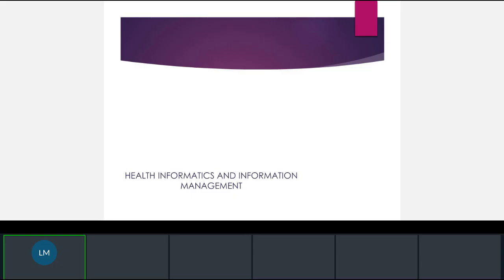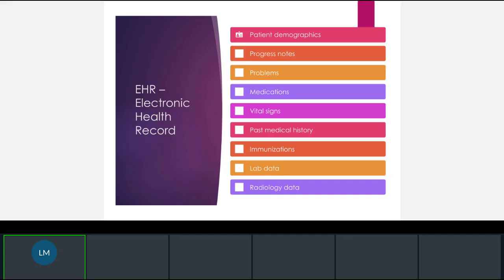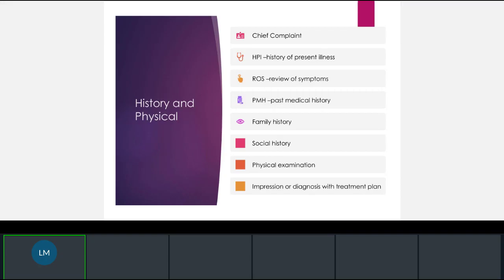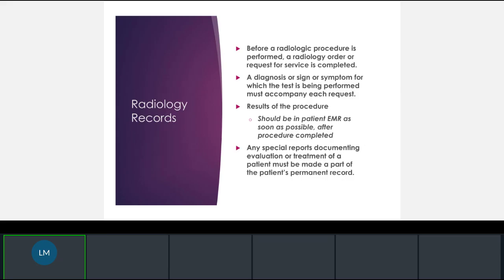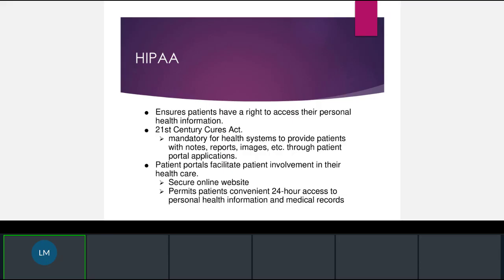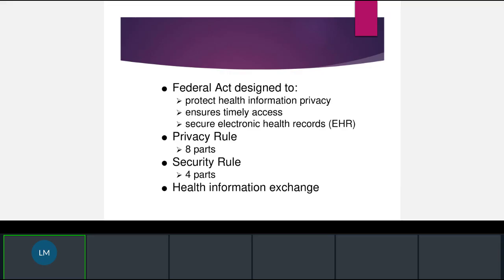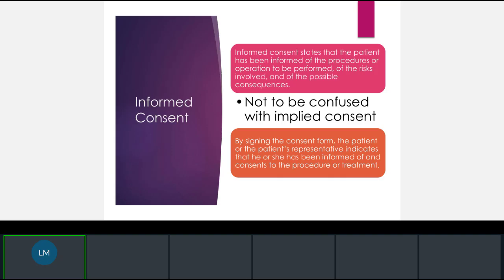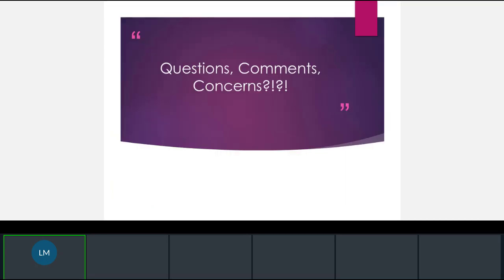Patient Care Chapter 25 HIM 2024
This is lecture from chapter 25 Health Informatics and Information Management, 8th edition